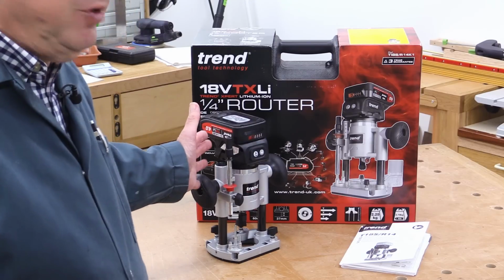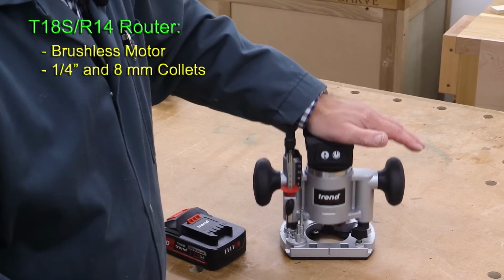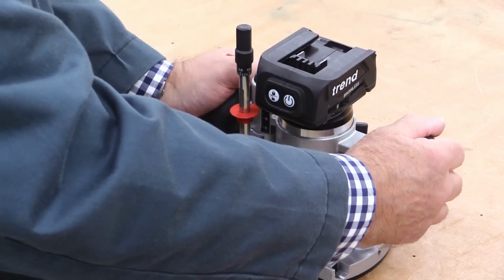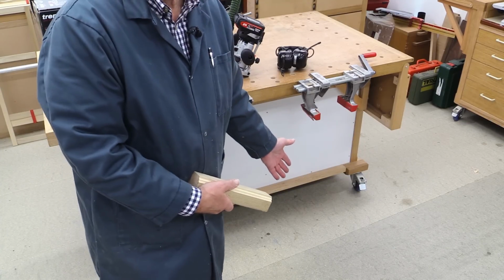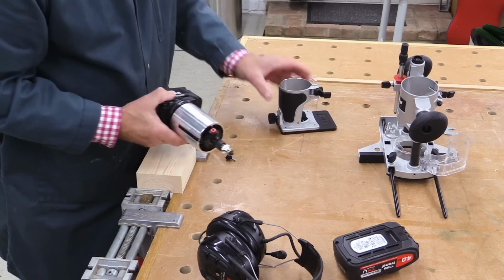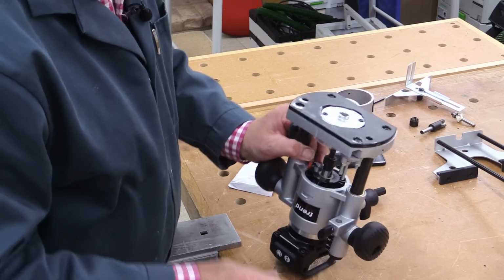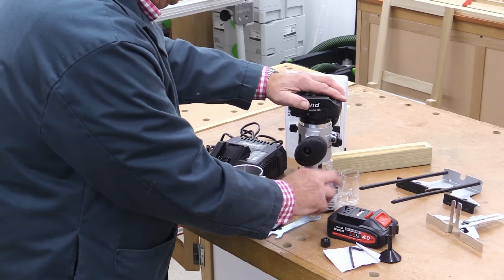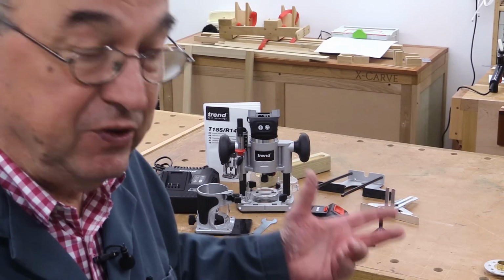Trend 18v Cordless Router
Cordless tools are becoming more popular and give users greater freedom when working. In this video I take a quick look at the Trend 18v Router.